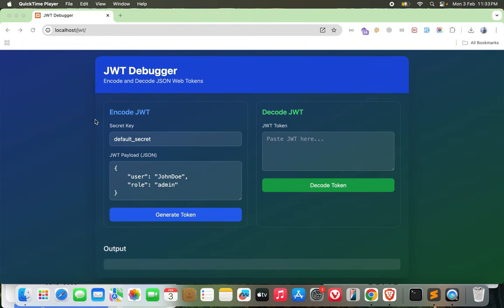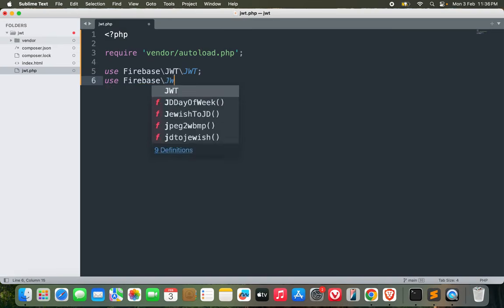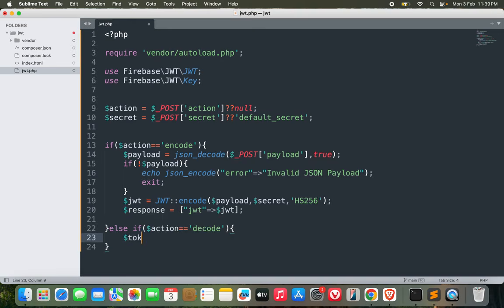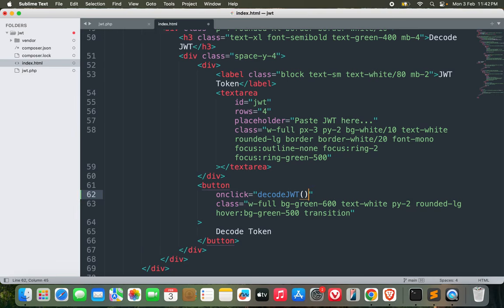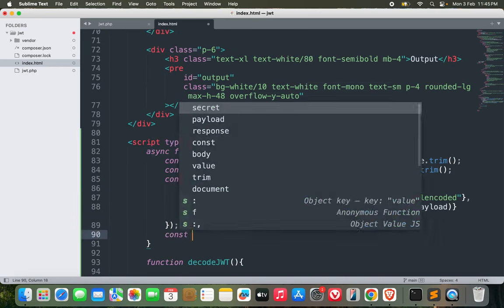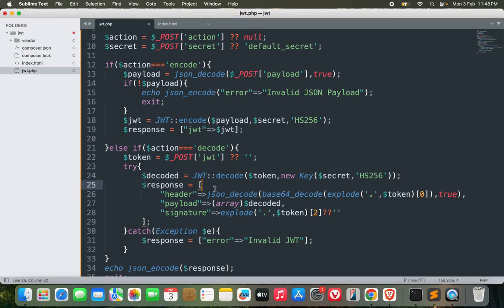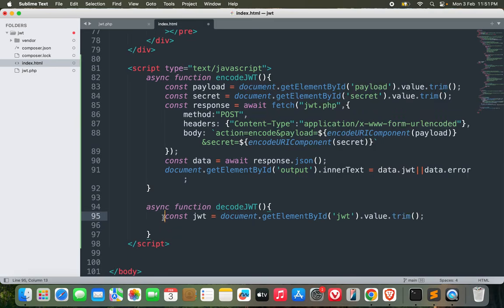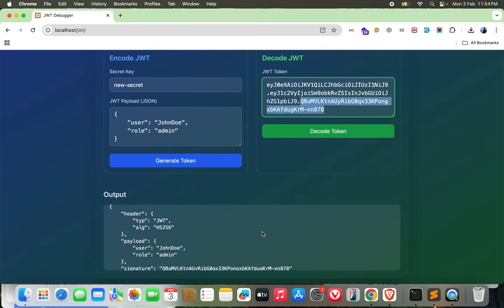Building Custom JWT Debugger Tool using PHP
In this video, we’ll walk you through the steps to build a simple yet powerful JWT Debugger tool. This tool will allow you to encode and decode JWTs effortlessly, making it easier to test and debug your tokens during development. By the end of this guide, you’ll have a fully functional web-based tool that you can use to streamline your JWT-related workflows.